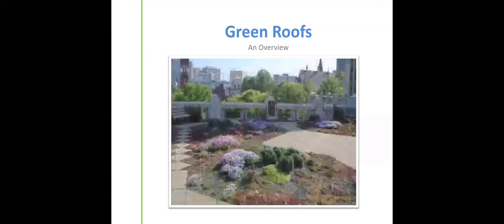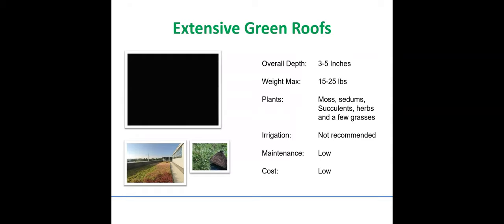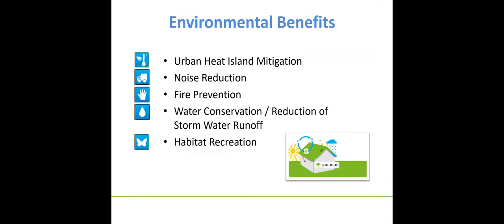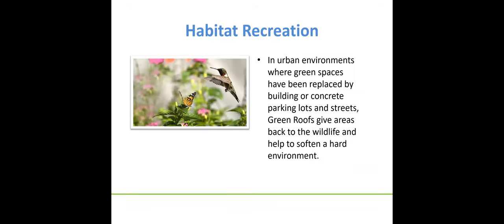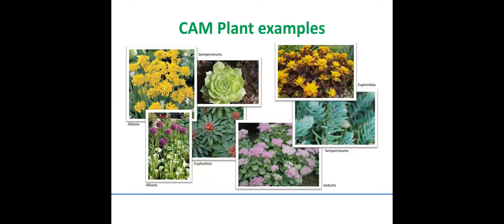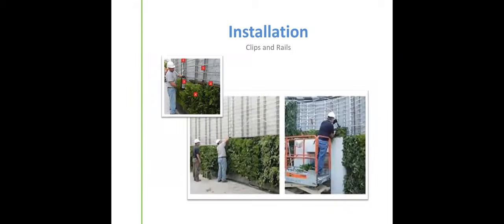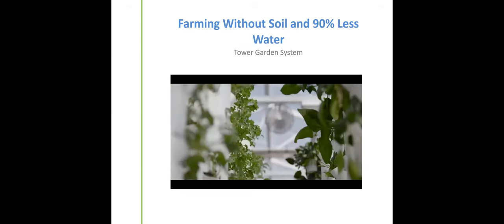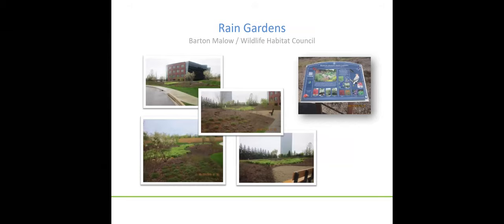Video Recording 10 13 20 Holly Kaiser Sustainable Landscaping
Holly Kaiser discusses elements of sustainable landscaping such as green roofs, living walls, and bio-retention ponds.